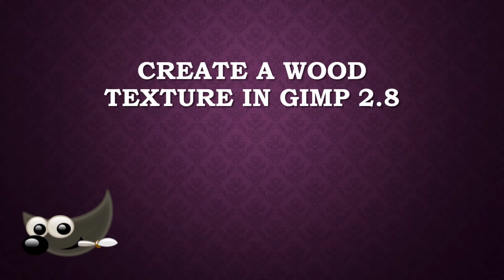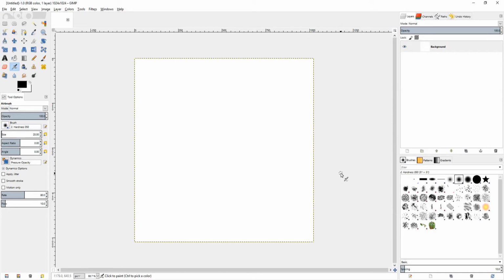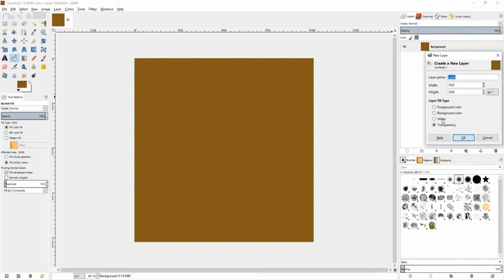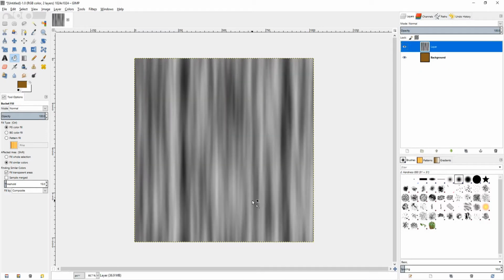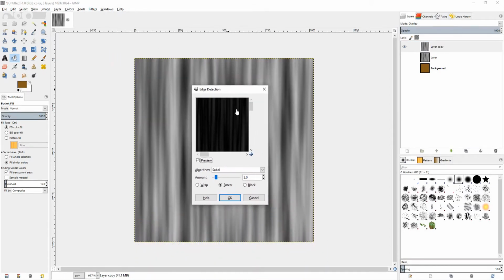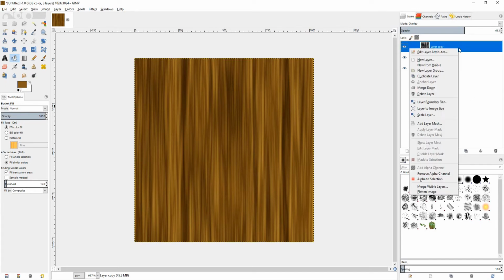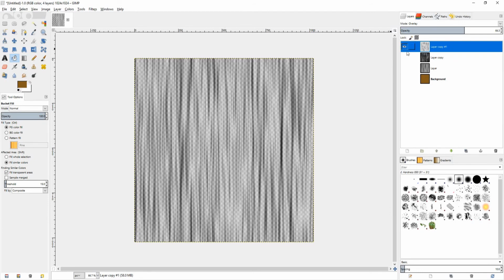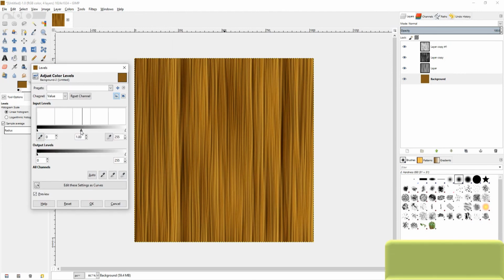How to Create A Wood Texture in Gimp 2.8 - Game Art and Development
In this video, we will see how to easily create a wood texture on Gimp 2.8 or older. This can be useful for game development to use it on your 2d/3D games.